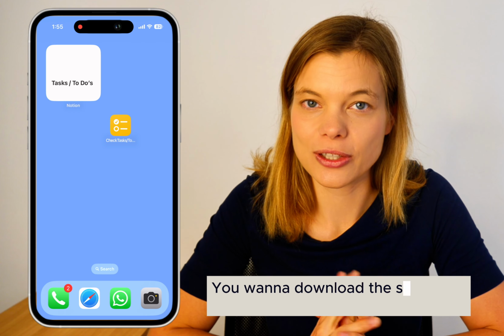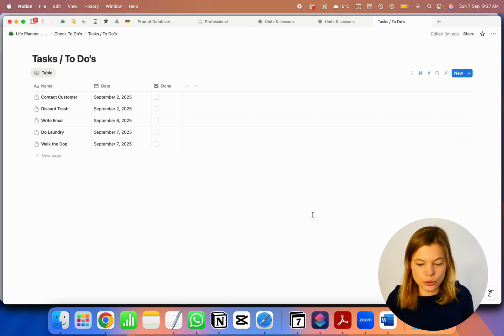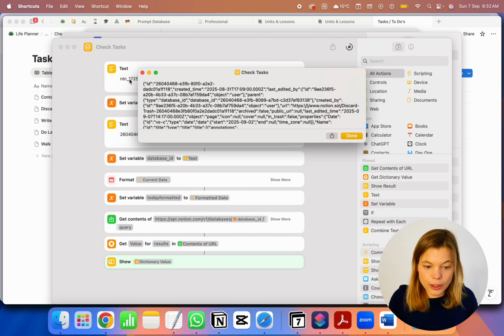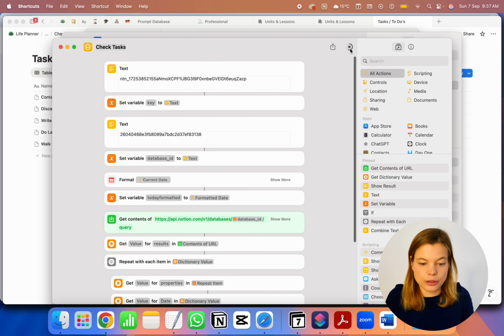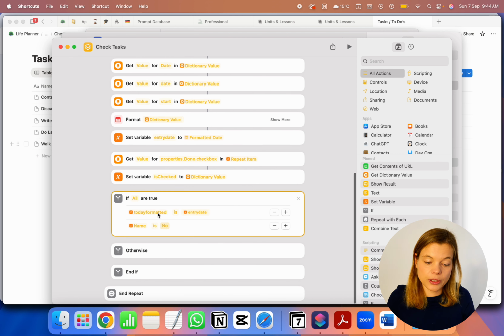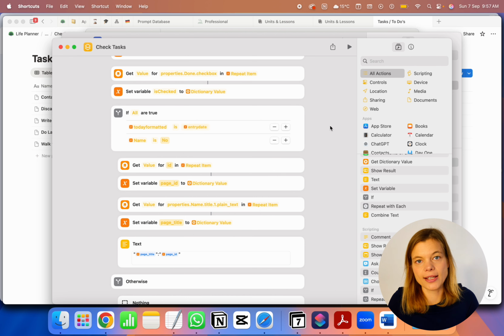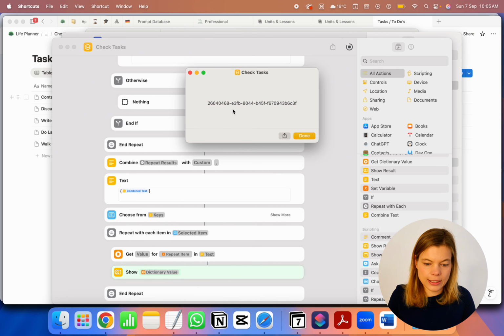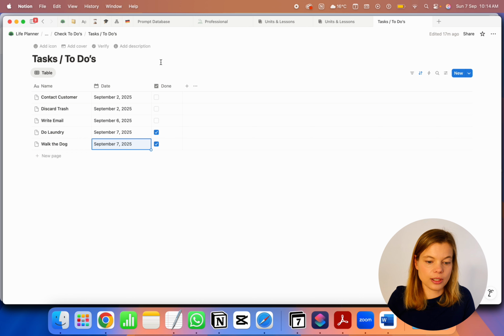Tired of Opening Notion Just to Check Off a Task? Try This Shortcut!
Wish you could mark your Notion tasks without even opening the app? 🤯
In this video, you’ll learn how to build a powerful Apple Shortcut that connects directly to your Notion to-do list—letting you check off tasks for the day with just a few taps. It's simple, fast, and perfect for streamlining your productivity workflow.

Whether you’re a Notion pro, automation enthusiast, or just sick of the clunky Notion mobile UI, this step-by-step tutorial will walk you through how to:

✅ Set up a Notion database with date & checkbox fields
✅ Create a Notion integration and connect it via API
✅ Build a Shortcut that filters today’s tasks
✅ Select and check off multiple to-dos—on the fly!

By the end, you’ll have a custom shortcut that makes marking tasks as done smoother than ever. No more tapping through Notion menus.

00:00 Intro - The problem with the Notion mobile app and why Apple shortcuts are the answer
00:28 Set up your Notion database
00:52 Create your Notion integration & get API key
02:04 Building the Shortcut step-by-step
04:17          Formatting dates
17:48          Fixing errors
20:14          Selecting and checking tasks
27:21 Final test & demonstration
27:54 Outro and where to get the ready-made shortcut

📣 Don’t forget to:
📝 Drop a comment if you got stuck anywhere
✅ Follow for more tutorials on Notion + Apple Shortcuts + automations